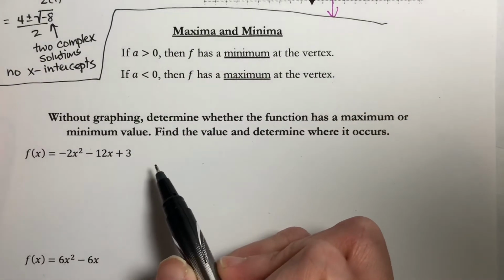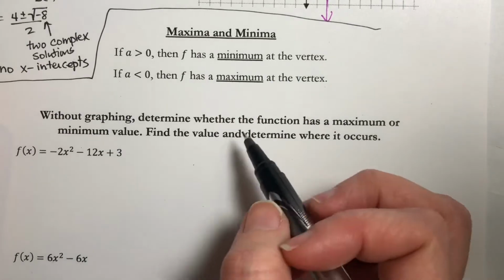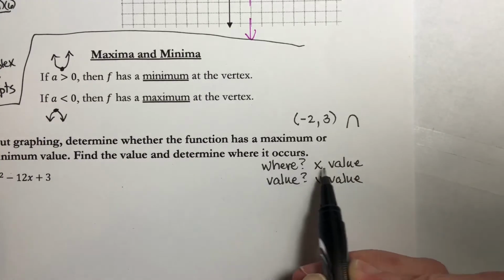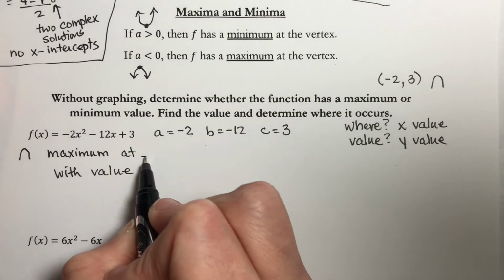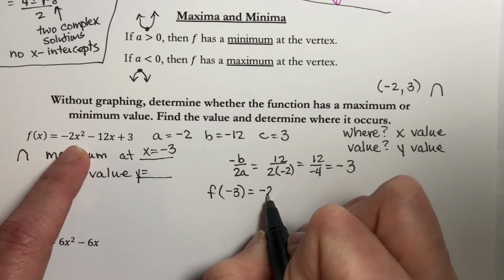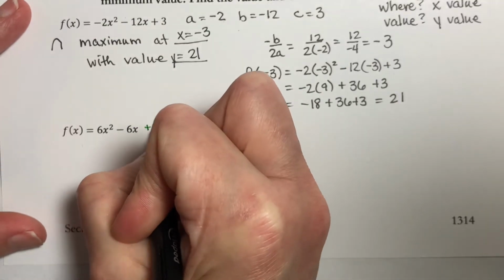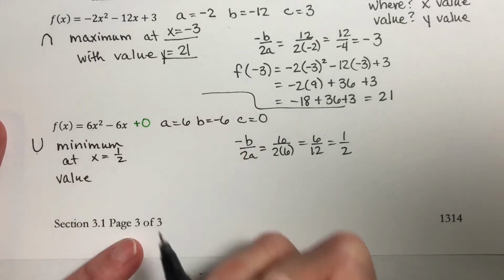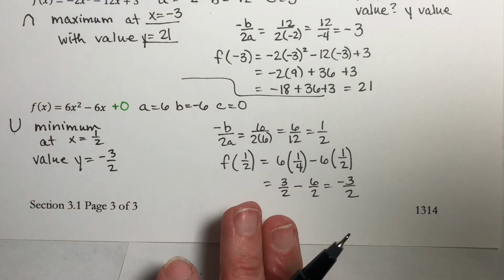(1314) Section 3.1 Quadratic Functions Part 3/4